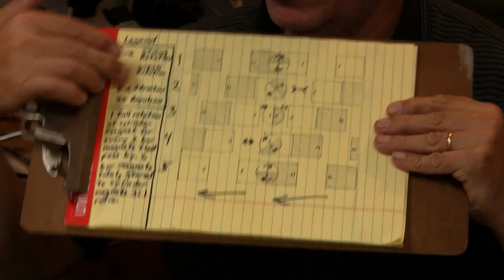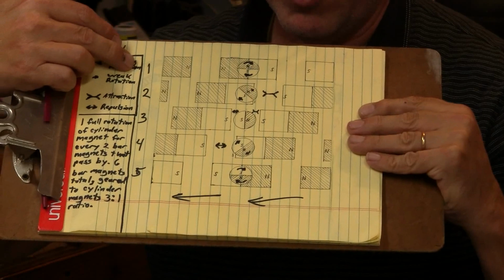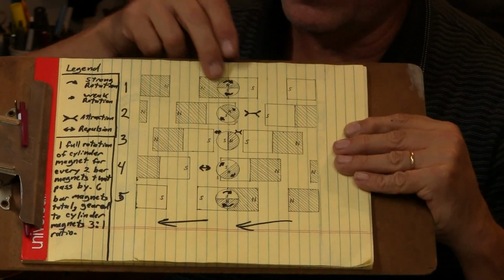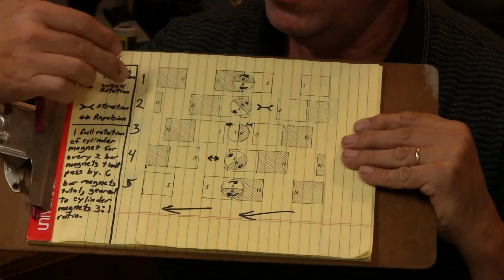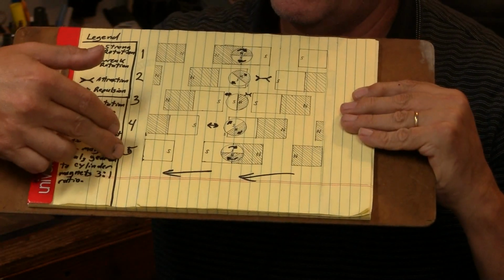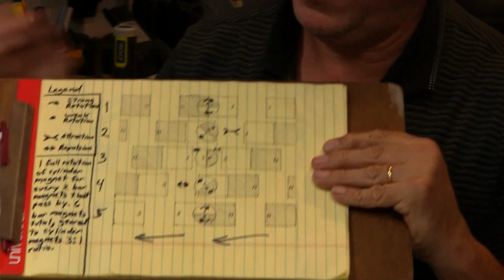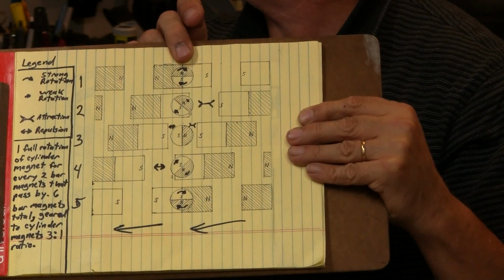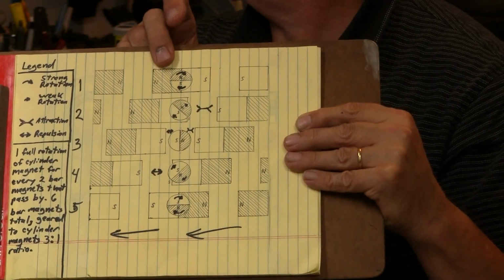#378 Vortex Field Permanent Magnet Motor part 1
(10/8 new progress report. scroll down.) Complete theory of operation and important update on the assembly of my VFPMM proof of concept model. This design is preemptively made open source. This means YOU MAY NOT PATENT MY DESIGNS OR PRINCIPALS DESCRIBED IN MY DESIGNS. THEY ARE FREE TO ALL. KEEP IT THAT WAY!

The video itself may be shared freely and embedded anywhere.

If you wish to view live without engaging in chat you may go directly Keep in mind that I NO LONGER USE USTREAM'S CHAT. It sucks and they keep breaking it, DELIBERATELY! If you wish to also engage in chat the preferred location is

For those who like to use IRC chat clients, the server I now use for chat is tyrol.geekshed.net:6667, channel zero-labs. Clients known to work include Xchat, Chatzilla, Pidgeon, Adium and Andchat. Many are cross platform.

10/4/14 - Toying around with straight cylindrical rotor magnets last night (not the magnets I based the design on) it became clear that the linear motion I predicted for the stator magnet in the intervening spaces between rotor magnets only holds true if the stator magnet is in the absolute center between them, the absolute center of the opposing fields. Obviously this cannot happen if the rotor magnets need to pass by. The stator magnet can only be held along side as the gap passes by and this is where I encounter a sticky spot. *SO*, if I can't bring the stator magnet to the absolute center of the opposing fields, I will be bringing the center of the opposing fields to the stator magnets. How? By arranging the rotor magnets in the same general shape as the magnets used by Ed Ledskalnin. Bought some last night. Should be here mid-week. Very anxious to test.

10/8/2014 - See Twitter feed for photos. New magnets arrived. Assembled to drum. Ran tests. It's not free running yet but based on gear timing I can clearly demonstrate about 1.5-2x less drag in one direction vs the other and I can reverse the direction of lesser drag by shifting the stator magnets 180 degrees out of phase. I now have a continuous out of balance rotary condition! Progress is moving forward!